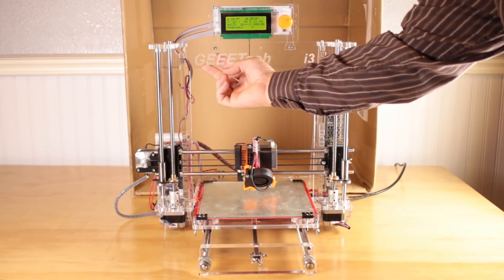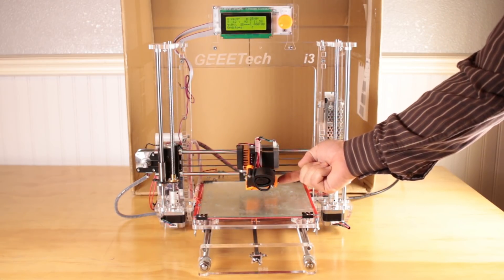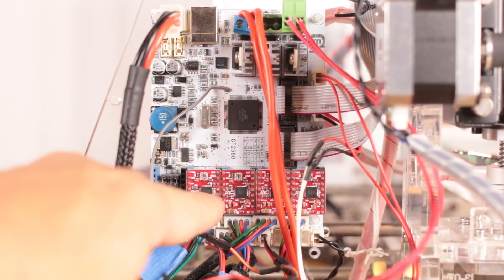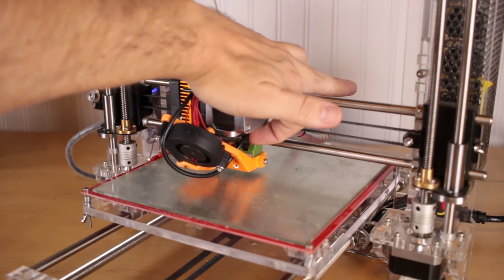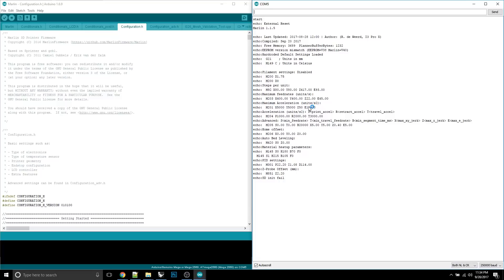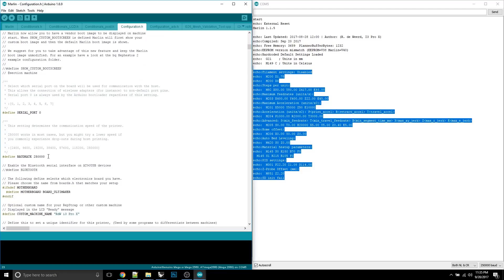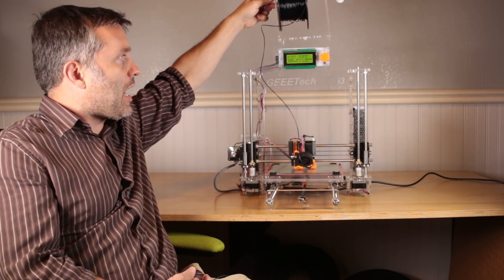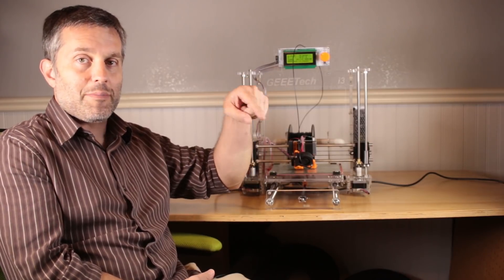Upgrading a 3D printer with Auto Bed Leveling - Featuring the GEEETech i3 pro B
How to upgrade a Cartesian style 3D printer to AutoBed Leveling using Marlin Firmware. For this example I used the GEEETech i3 Pro B, and go through the steps as quickly as possible.

I'm not trying to sell .stl files or firmware, I'm just trying to make this YouTube endeavor a success.

Parts you will need for the upgrade (you can find them all on Ebay):
1) Qty. 2 of 300mm lead screws with brass T-nuts (Note 250mm will also work)
2)12V DC 50mm Blower Radial Cooling Fan Blower (for part cooling)
3)Proximity Sensor: Search ebay for "SN04-N" or "PL-05N2" or "TL-W5MC1"